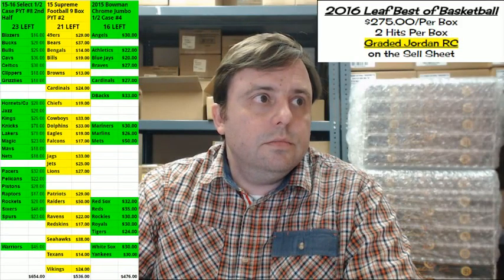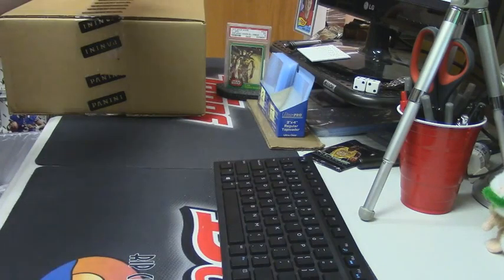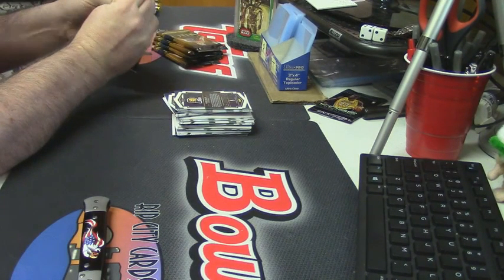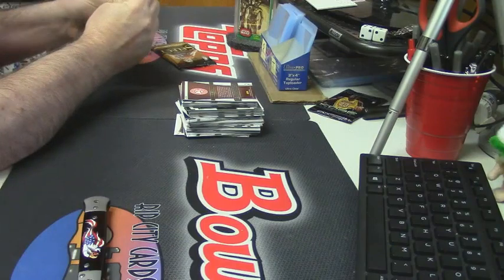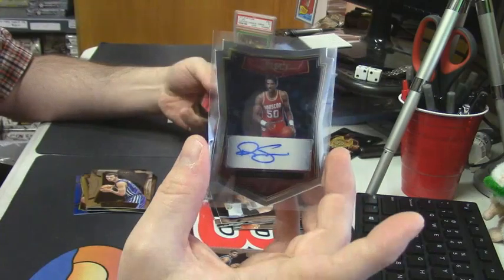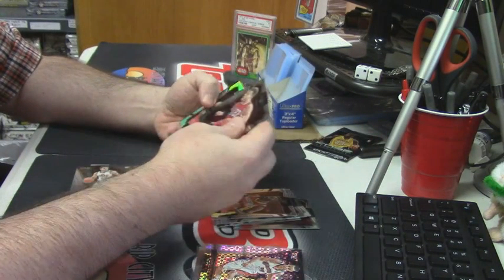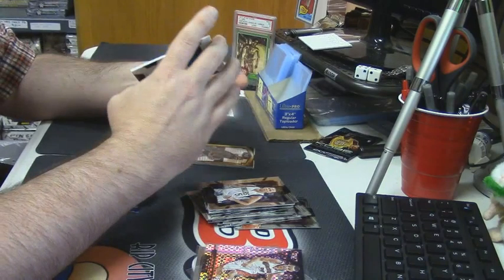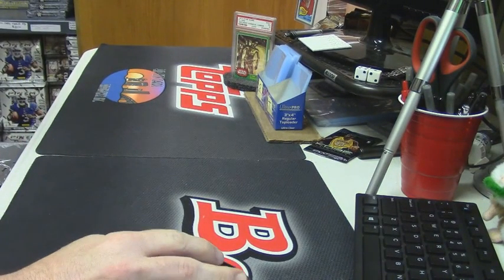2015 16 Select Basketball Filler chriftiz